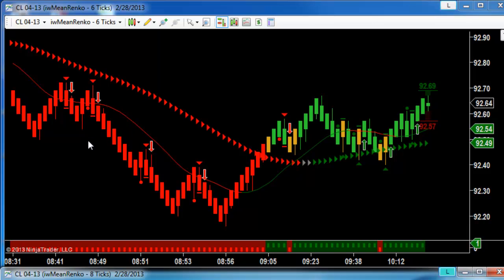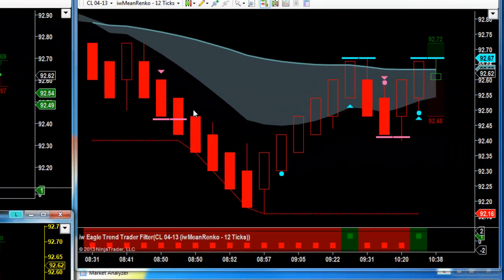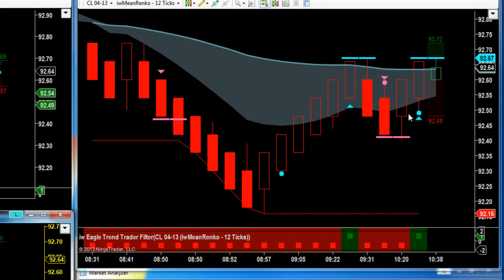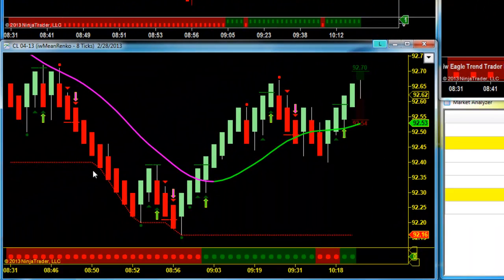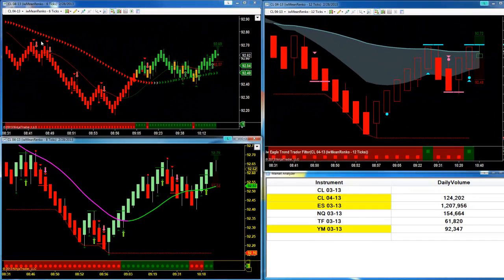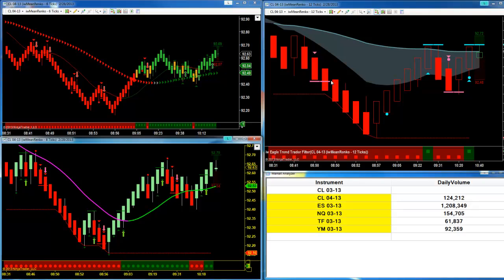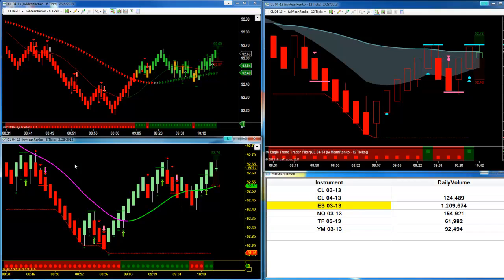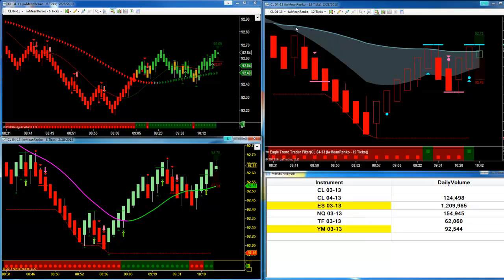Futures Trading Strategy | Diversified Trading Systems | Diferences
This video covers the differences between the Hawk Micro Scalper, Falcon Swing Trader, and  Eagle Trend Trader for the Indicator Warehouse DTS futures trading strategy.